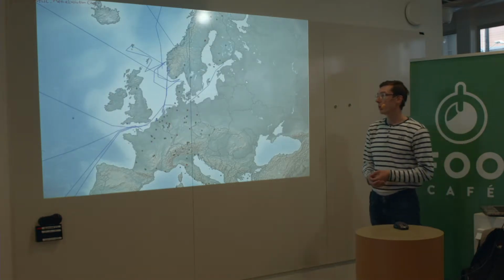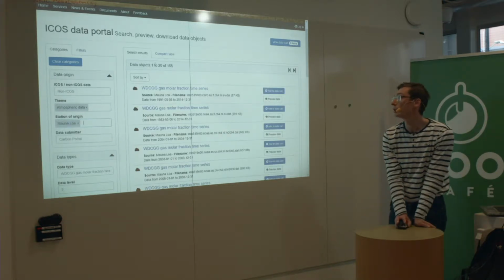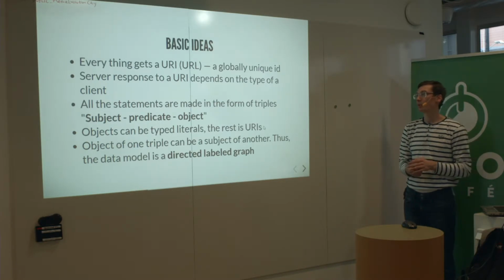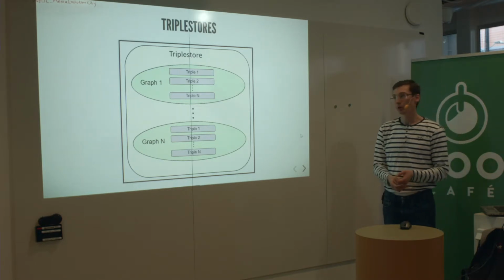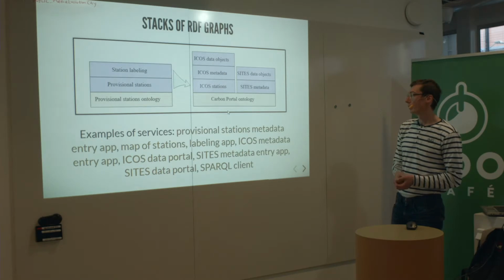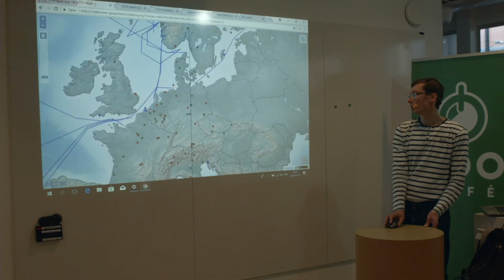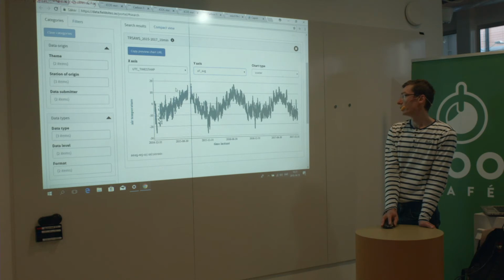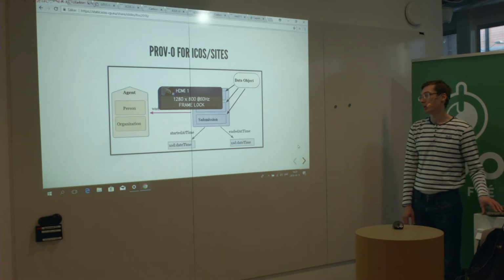Ontologies helping to keep global warming in check - Oleg Mirzov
Ontologies in computer science are formalized descriptions of knowledge domains. They are similar in purpose to database schemas of relational databases, but with higher emphasis on meaning of the concepts and with lower coupling to the data model. Ontologies are used for enterprise data integration, in life sciences and health care, in geographical information systems, among other areas. Oleg will present use of ontologies and linked data principles at Carbon Portal for publishing the results of environmental research as open data, to make it accessible to everyone. You will get to see where the data backing the claims about global warming and greenhouse gases are coming from, and how you yourself can find them and take a look at.

Oleg Mirzov is a Capish "alumnus", where he worked for almost 7 years in the roles of data janitor, ontologist and full-stack software developer. For the last 3 years, he has been applying that experience as a systems architect at Carbon Portal -- a subdivision of ICOS (Integrated Carbon Observation System), a large European environmental research infrastructure.